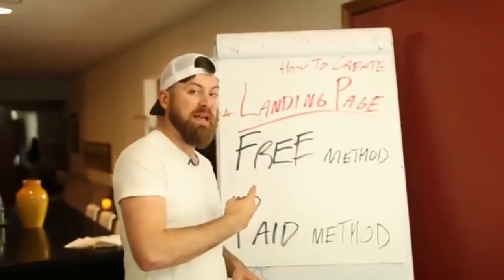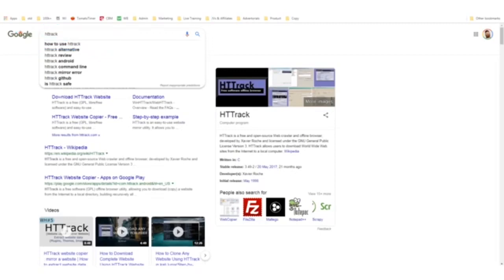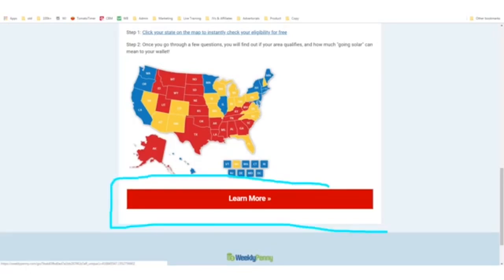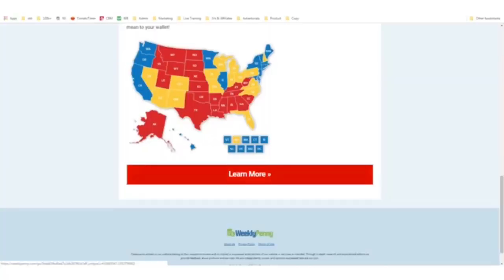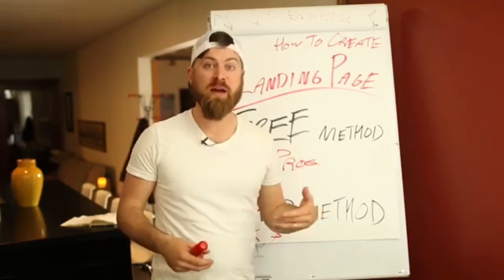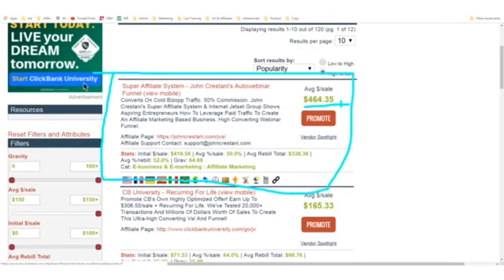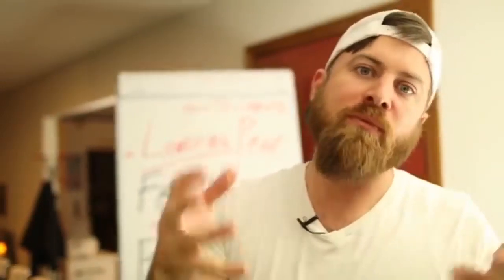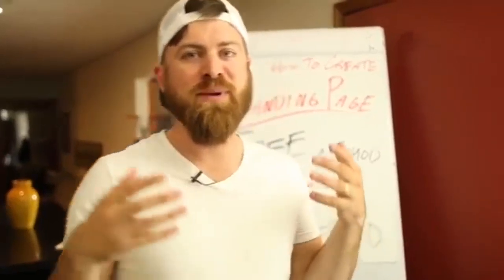How To Create A Landing Page 📚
Landing pages are meant to facilitate a specific action you want a user to take in relation to your business objectives. They help to improve relationships with customers, intelligence about your business, and the success of your marketing campaigns. In this video, I’m going to teach you how to create a landing page.

➡️ WANT TO MAKE UP $2,000 PAYMENTS AND UP TO $16,500 IN EXTRA COMMISSIONS ON AUTOPILOT